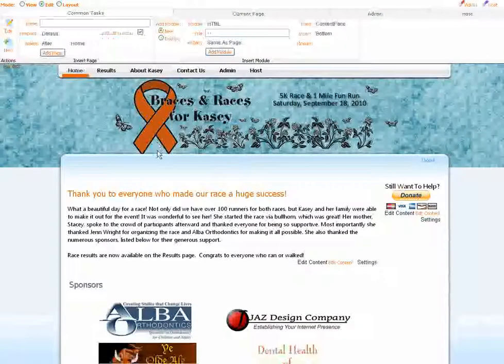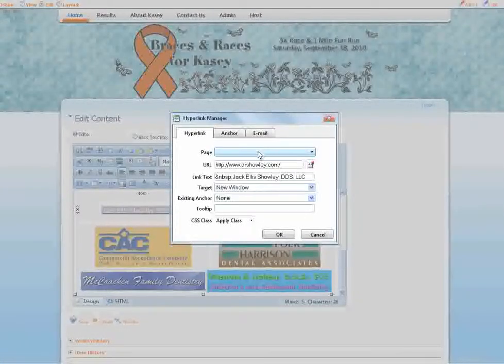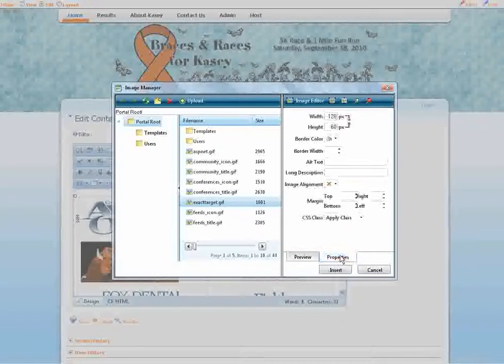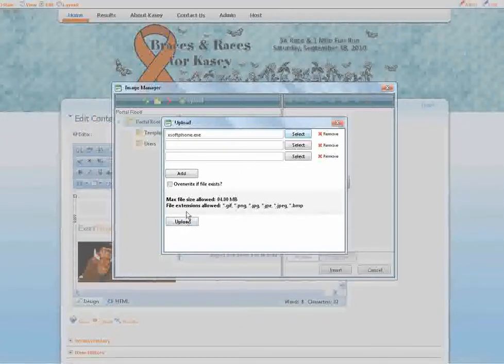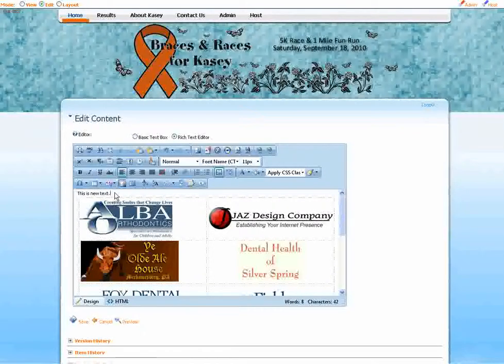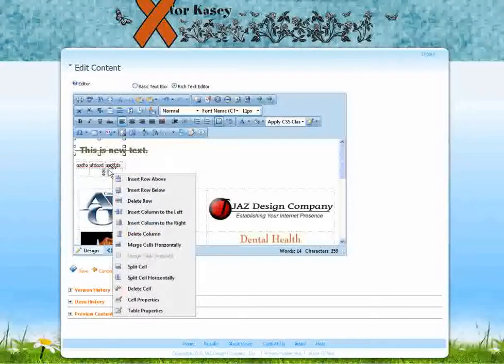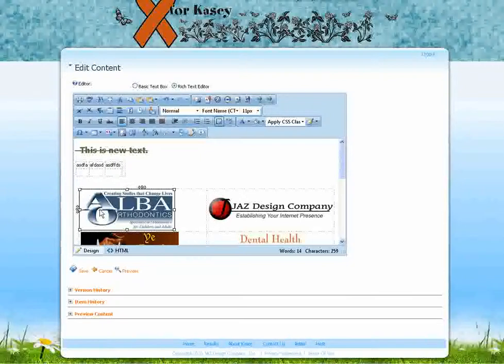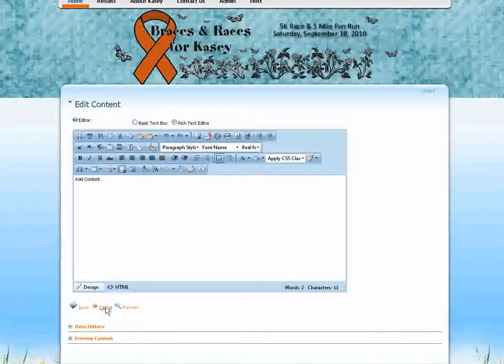DotNetNuke basics - Editing your DNN website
How to use the DNN WYSIWYG editor in version 5.x.  Simple tips to upload images, change text, add hyperlinks, add tables and use the text editing features.  Very basic instruction.  I also show you how to add a module to a page.